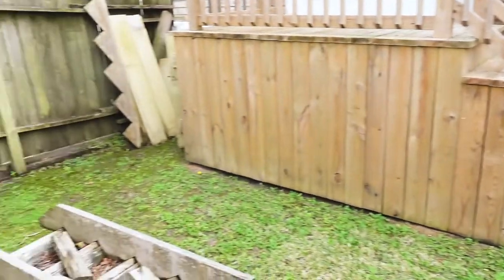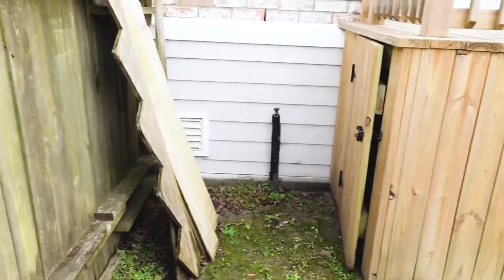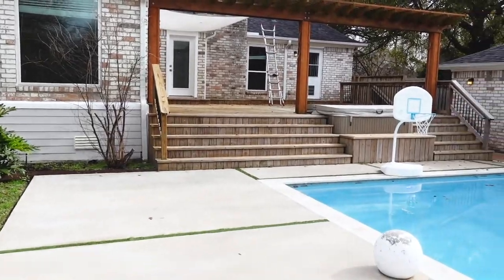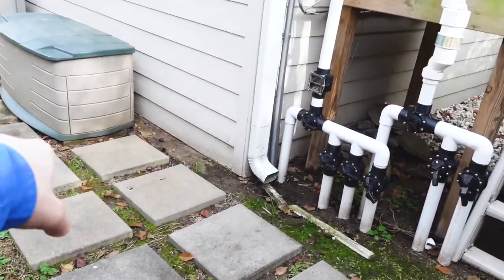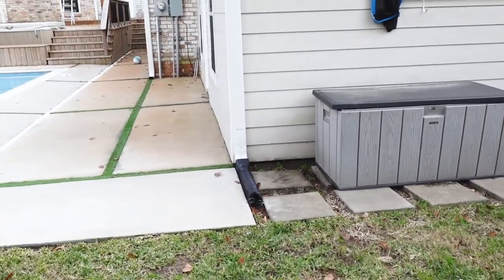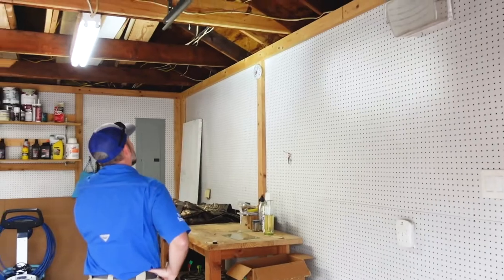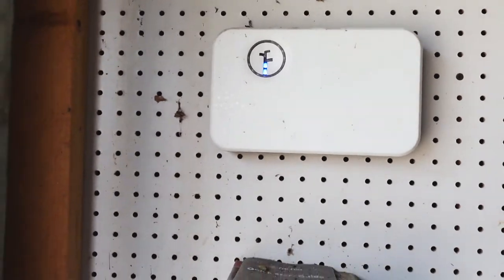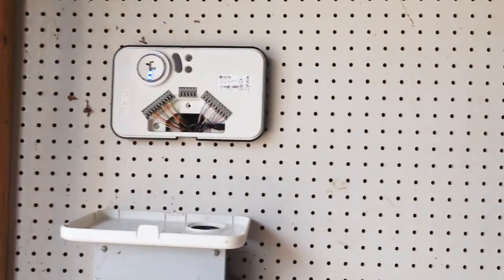A Flip House that is GOOD? What?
In this week's video, we get to go through one of the better flip homes believe it or not. Let's go check it out!

A-ActionHouston.com
HoustonTexasHomeInspection.com